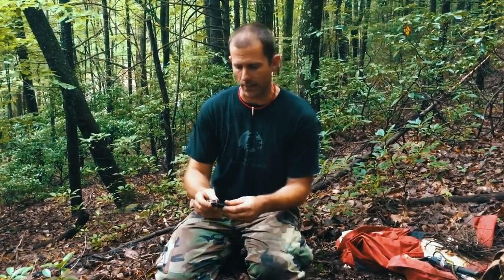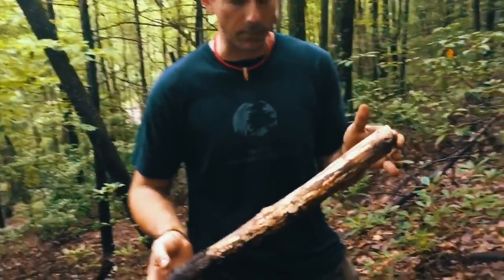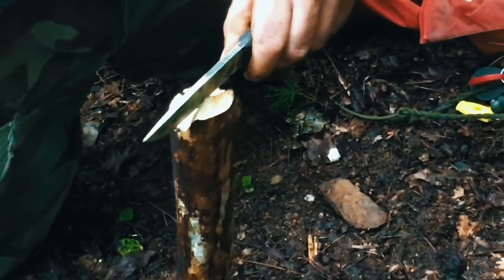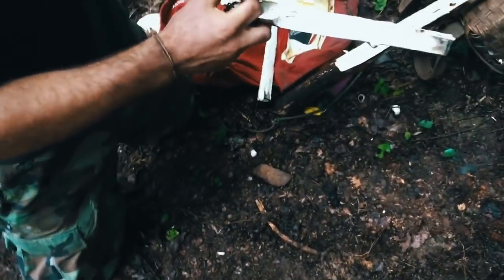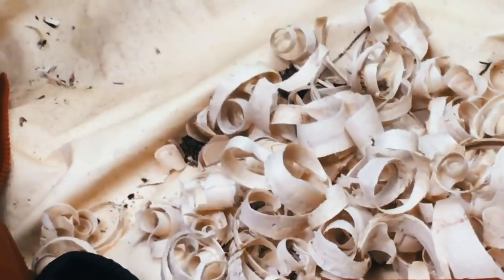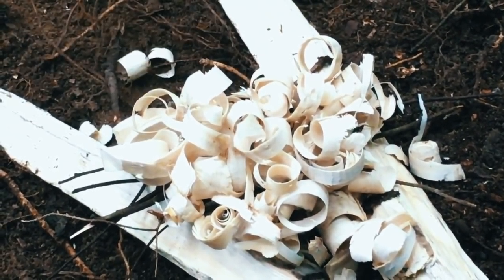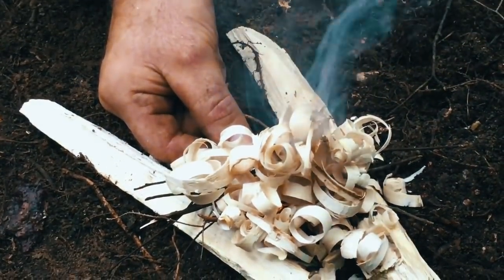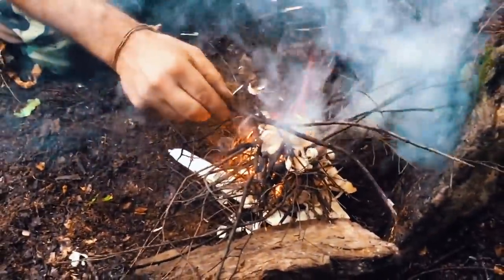How To Start a Fire In Wet Camping or Survival Conditions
Imagine, you’re 5 days into a survival situation.

And the rain hasn’t let up for a single day. Everything around you is soaking. While you and your family are freezing.

Things don’t look good. You feel like you’ve let them down...

If only you could start a fire to get some warmth… but, everything around you is drenched.

Luckily… there is a way to start a fire with wet-wood..

I know this all might sound hypothetical...

No one ever expects to be in a situation like this.

But, when SHTF, or you’re on a camping trip turned survival situation.

Things get real, very quickly.

This is what’s great about this method…

It works even if it’s been raining for an entire week. It’s swampy, freezing, or even at night.

So what are you going to learn in this video?

First off, you’ll learn how to source the absolute dryest material.

It doesn’t matter if it’s been raining for weeks, there’s always a way to find dry material. Based on the shelter it had during the rain, whether it’s been soaking on the ground. How THICK the material is.

Where there’s a will there’s a way.

And when it comes to sourcing dry material in a survival situation, you must have the will.

Because wet = cold. And cold = death.

You’ll learn the type of knife required to effectively “gut” out that dry material.

More Survival videos from the one and only... Prepper Advantage:

If it’s been raining for several days, your top priority should be shelter, to get away from the elements.

Down to your last match, and need to make it work?

Obviously the knife required must be extremely strong.

Most knives people carry for convenience sake are something I would never recommend to somebody in a survival situation.

Why do you need a strong knife for lighting a wet wood fire?

Because we’re going to be putting our knifes through a bit of pressure to draw out that dry material.

You’re also going to learn the best material to burn due to its easy ability to ignite, even it’s soaking wet out and you’ve been stuck in your survival situation for weeks.

You’ll learn the simple secret to chopping wood WITHOUT an axe.

It’s a simple method that’s extremely safe, so you never risk gashing yourself open. You don’t need to hear how horrible that can be in a SHTF moment, when you’ve got limited access to first-aid.

Even if you’re a survival medic…
A gigantic gash from a knife isn’t going to help your situation.

And it’s just a good bushcrafting skill to add to your arsenal.

You’ll also learn a how to split wood so it burns faster, and exposes the dryest material to throw into your fire pit.

Plus, how you can get bone-dry kindling to get your fire started quickly and easily.

And again, the proper way to remove the kindling with a little known carving technique.

You’re also going to learn why matches shouldn’t be your main source of fire ignition for starting your fire.

The secret to getting a fire started in any situation. Most people I see are definitely doing this wrong.

What dark smoke indicates, and why too much of it is not a good thing.

You’ll also learn WHEN you can start burning your wet material, and how to give it an almost insta-dry before throwing it on your fire.

In the end, there’s a lot of variables to consider when starting a wet-wood fire.

But when it comes down to it… we’re looking for the driest material possible.

And learning how to use that material to build up a fire slowly.

It can’t be stressed how important it is to learn how to build a fire in any condition.

Every year, the bodies of hikers, campers and survivalists are brought in.

Their cause of death on the morgue tag says, exposure.

Exposure death is the morgues term for Hypothermia death.

Hypothermia death occurs from sudden drop in your core temperature.

That drop kills you, within 30 minutes, even in 65 degree weather.

Even the most advanced survivalists die from Hypothermia, simply because they can’t build a fire in damp conditions.

According to the CDC roughly 1,500 of those morgue tags show up each year from very preventable hypothermia.

It should be obvious, share this with your friends and family.

Stay safe and stay prepared.